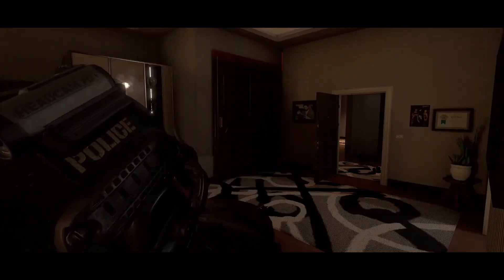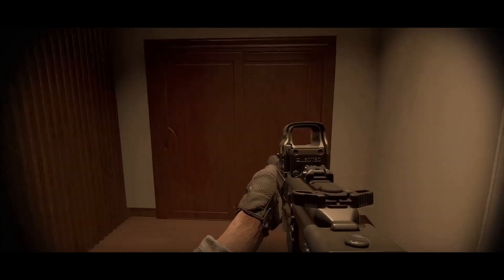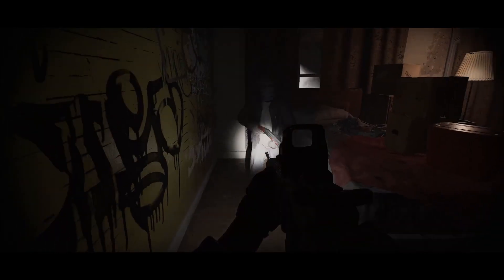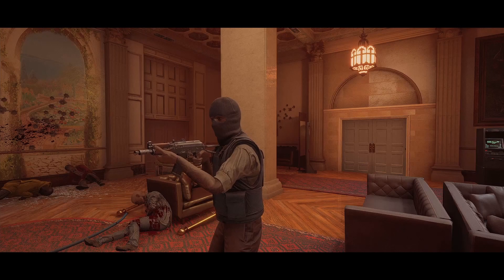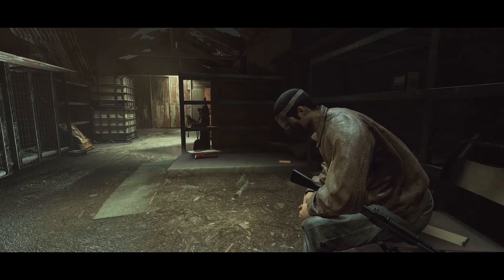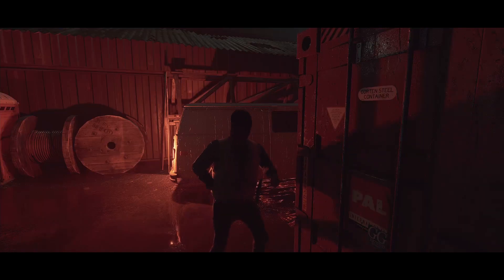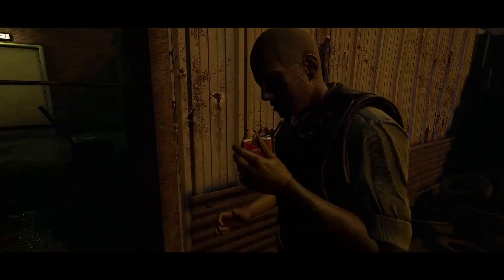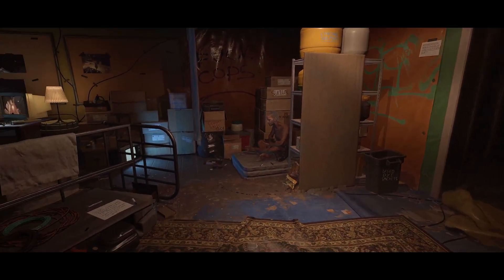AI Overhaul Preview -- Ready or Not June Content Update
A preview of our biggest content update yet, featuring a massive overhaul to suspect combat mechanics including cover and hiding places.